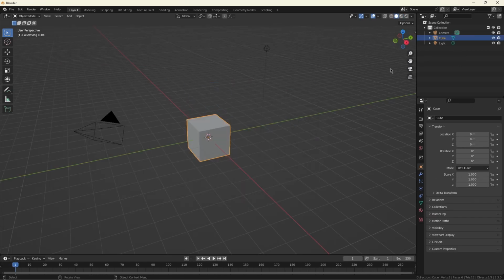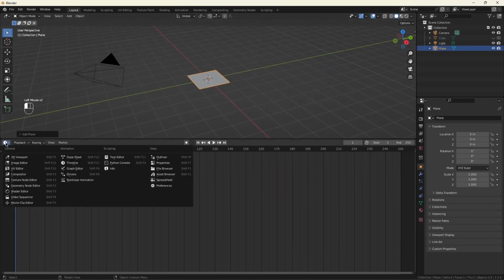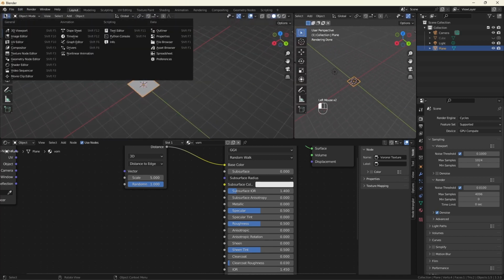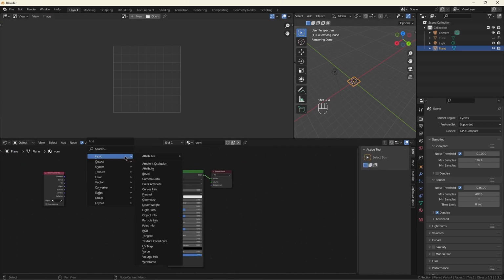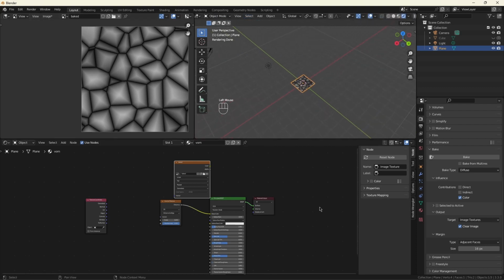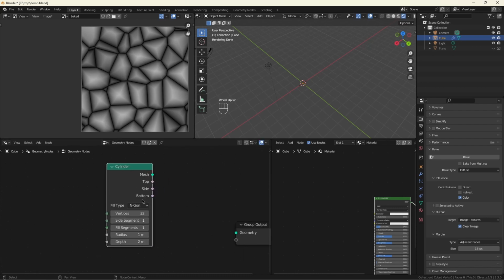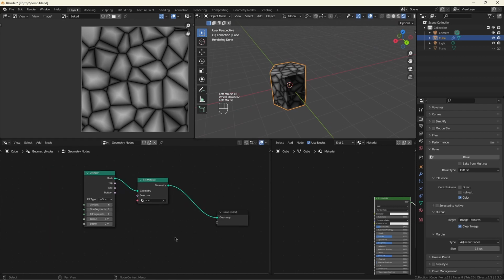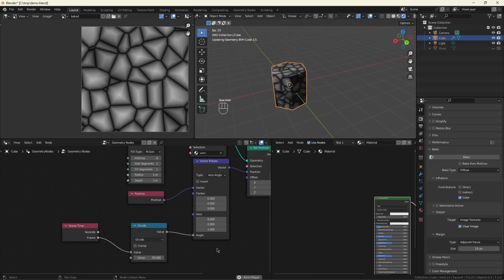Super Simple UV Mapping for Geometry Nodes in Blender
I am a huge fan of procedural geometry and procedural textures in Blender. I was eagerly awaiting the new UV nodes to solve some outstanding problems I was having with trying to texture meshes created in geometry nodes. I managed to get the UV nodes to work, sort of, but the resulting textures were fairly distorted even on simple meshes and the textures didn't move with the meshes. As I was working on an animation project in geometry nodes this was quite a show stopper. In this video I'll share a tip I stumbled across that solves the UV mapping problem in a single step. We'll also briefly cover creating textures and animation inside geometry nodes.

00:00 Intro
01:22 Create a simple procedural texture
02:46 Bake a image texture
03:39 Create mesh in geometry nodes
05:41 Add "uv_map" attribute